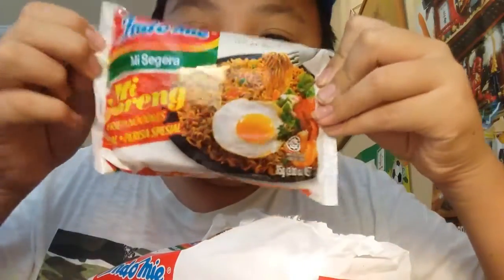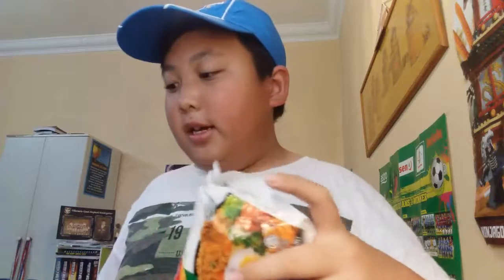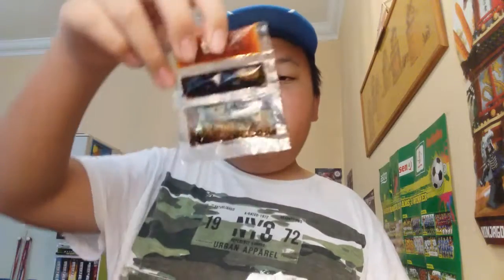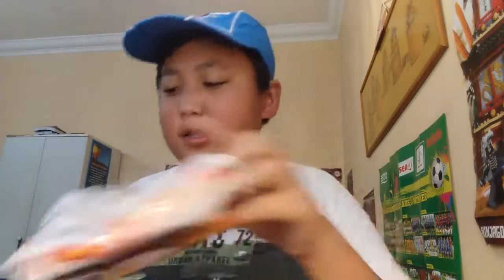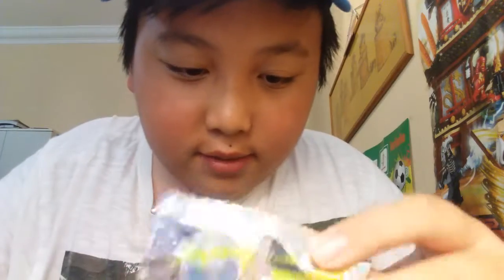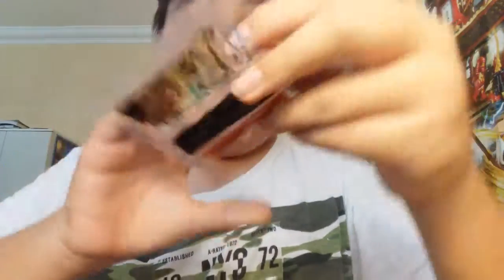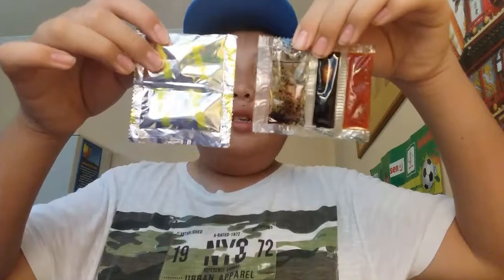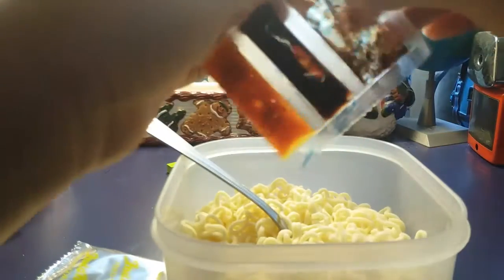Indomie goreng taste test 2!!+ giveaway!!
So guys sry that the original video could not be played due to copyright.i hope you guys understand!!good luck in the giveaway!